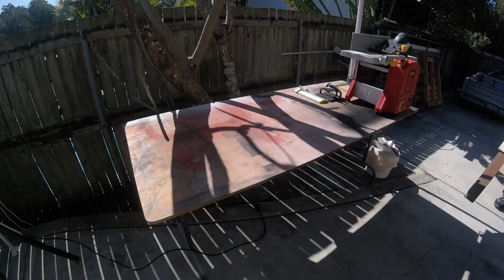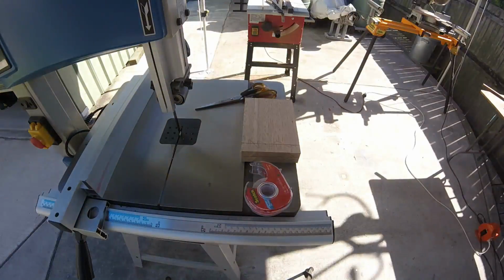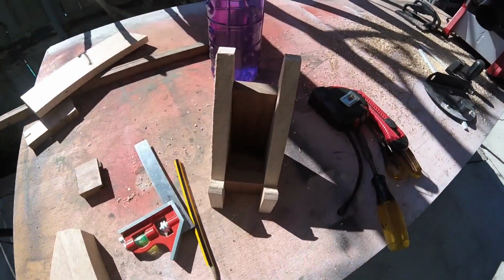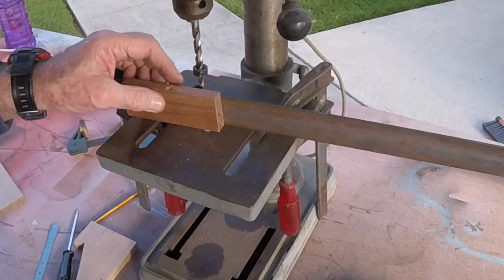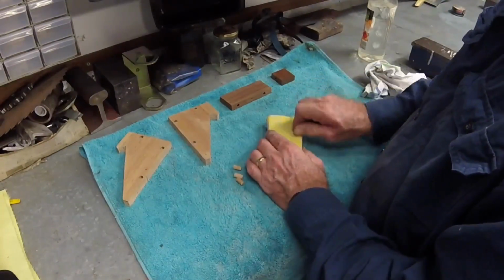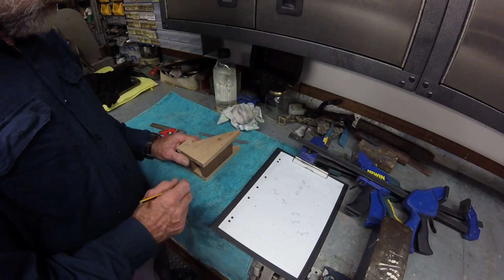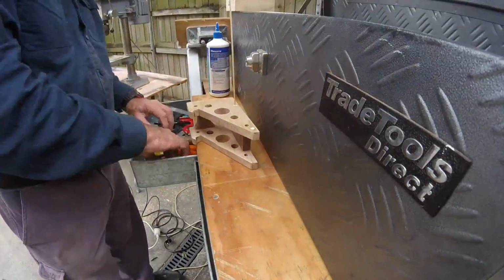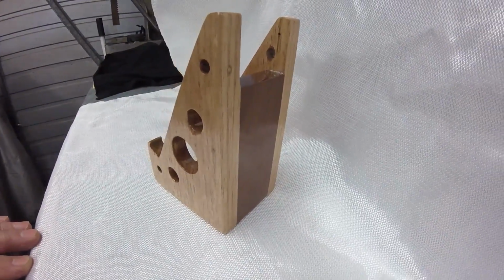Building a Phone Holder from Recycled Wood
In this video I used a piece of Tasmanian oak taken from an old cabinet and a blue gum tongue and groove floor board that I found at the side of the road to create a phone holder for myself. Tasmanian oak forms the sides of the holder and the centre pieces are made from blue gum.